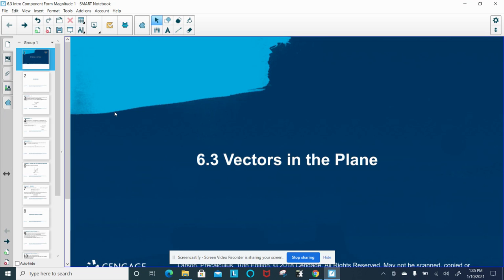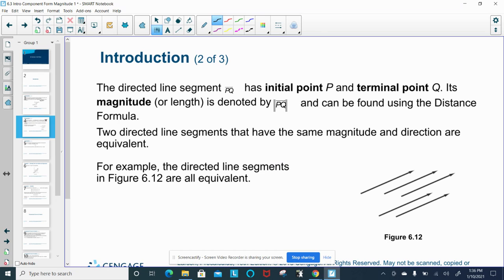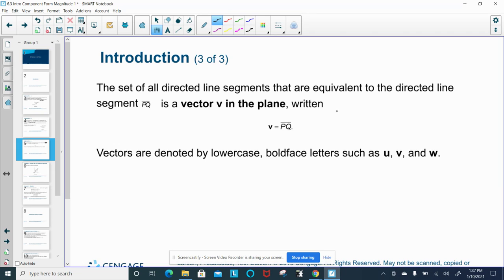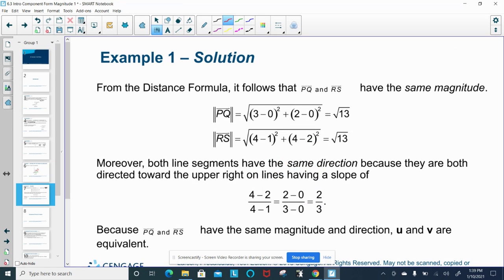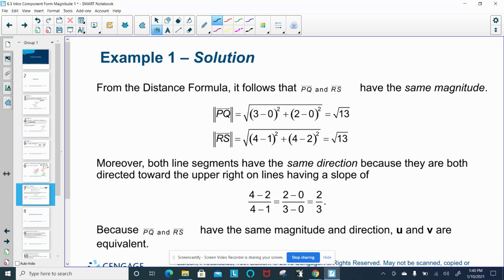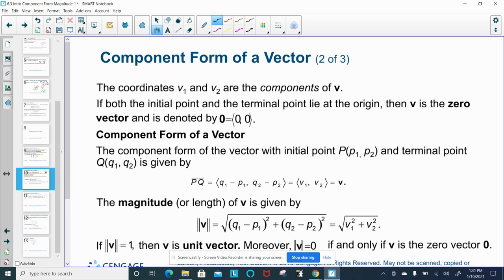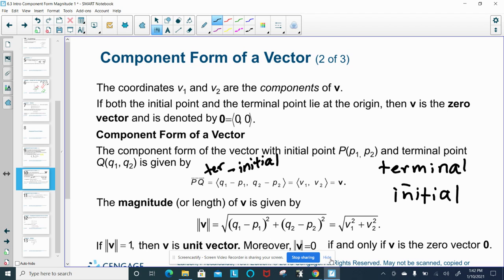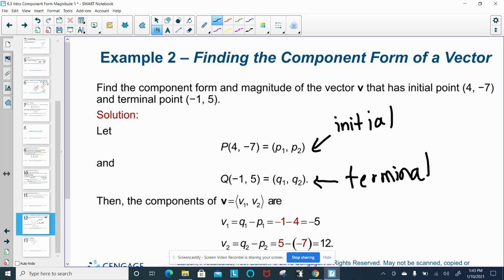Vectors Day 1